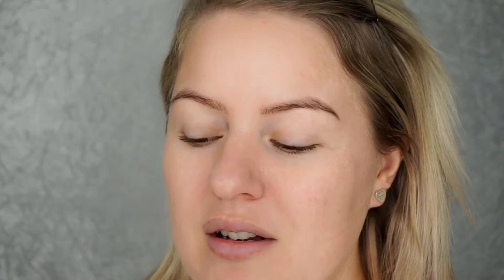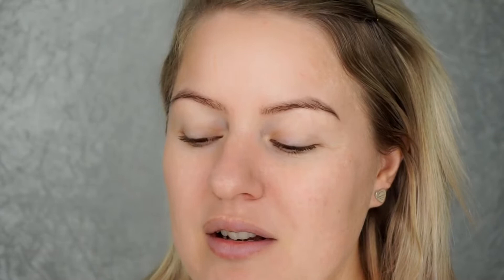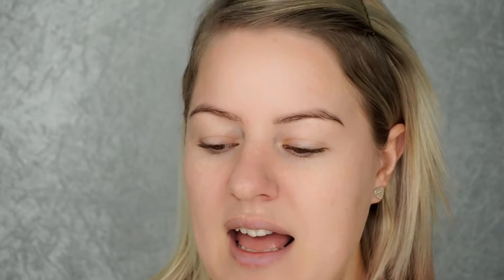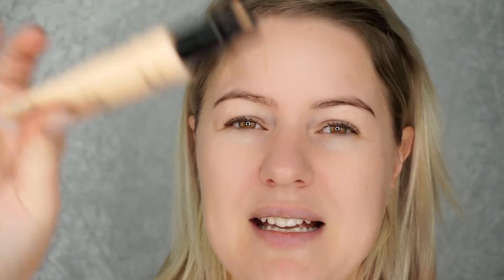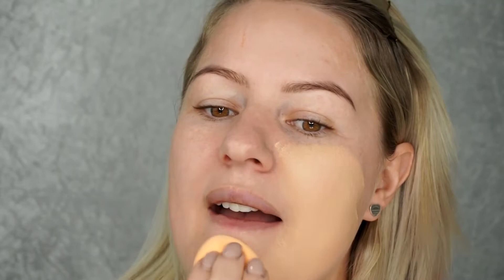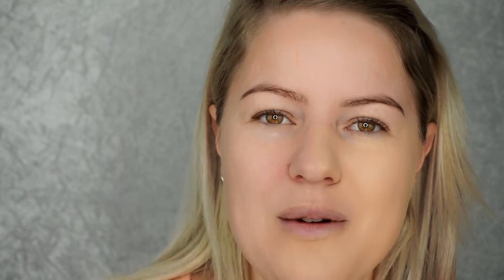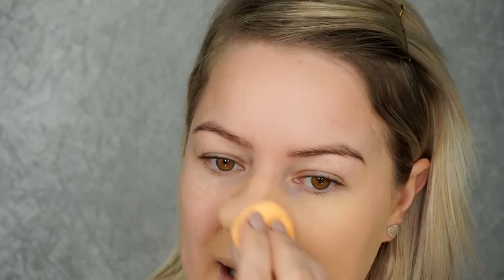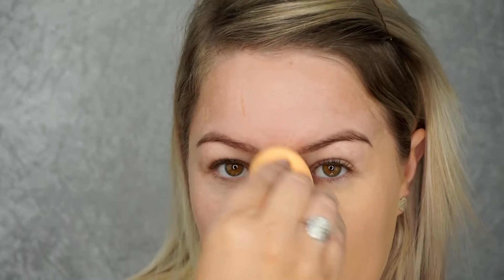DAACK Vlog EP 2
Welcome.

Felicity Cahill is an Albury (NSW) based makeup artist who fell in love with the creative nature of styling and applying makeup. Felicity is now one of Albury’s most sought after artists in the industry. Felicity specializes in bridal, occasional, media & editorial makeup.

Felicity is well educated and presented local lady, who knows and understands the importance of high quality and consistency. Being a freelance makeup artist for just over 2 years, Felicity has grown her makeup artistry business into a very well know business it is today.

Felicity has worked on many local shoots, for media and advertising, along with hair and fashion shows of recent. Felicity often collaborates with local hair artists, photographers and stylists to create unique features for beauty magazines alike. Felicity has been lucky enough to be selected to work in Melbourne with some of Australia’s A Listers for 2017 Derby Day.